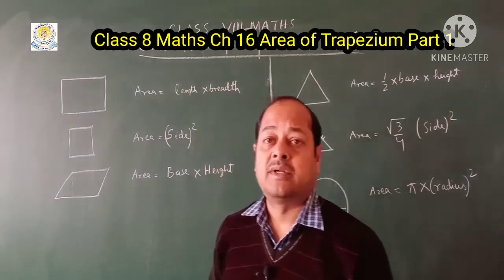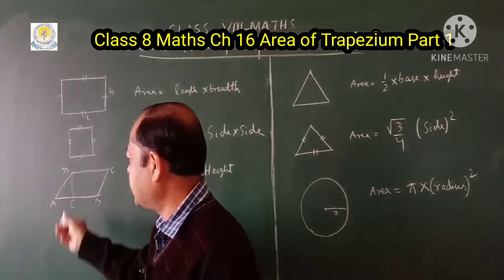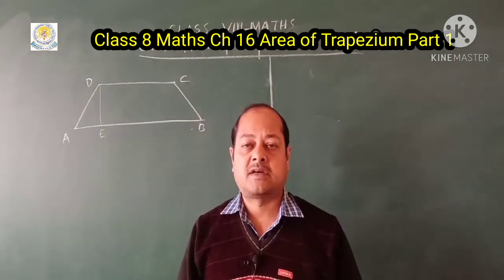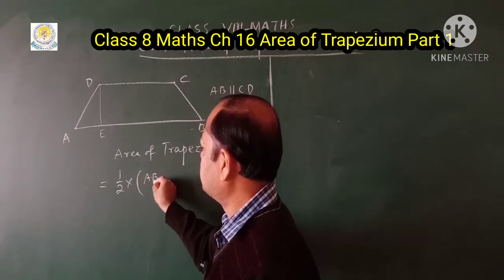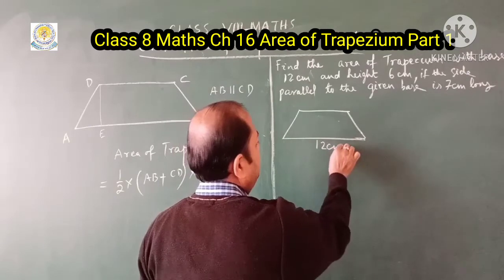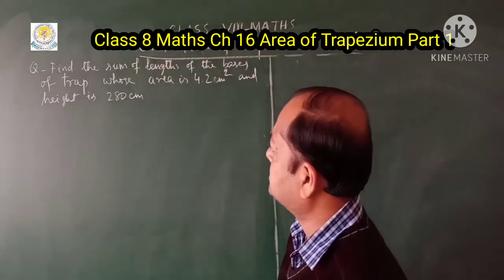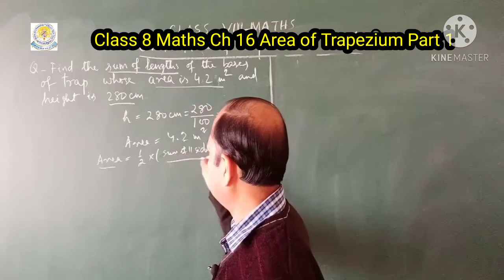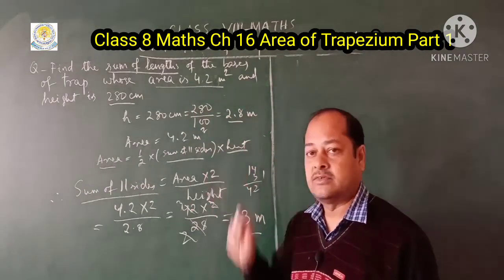Cl 8 Maths Ch 14 Area of Trapezium Part 1